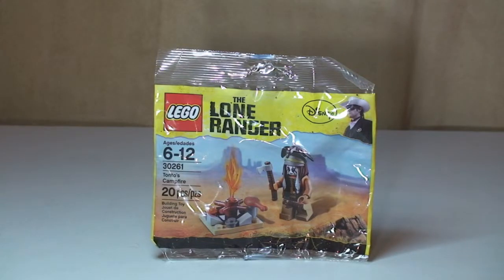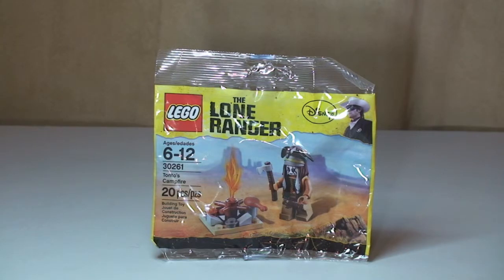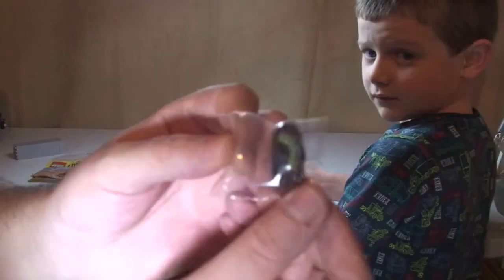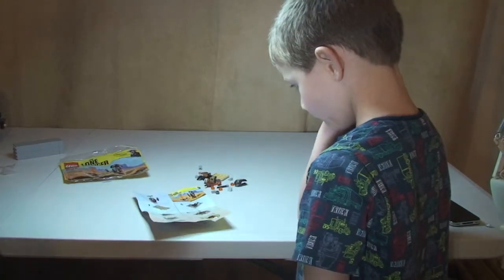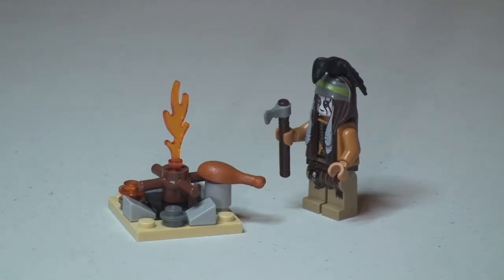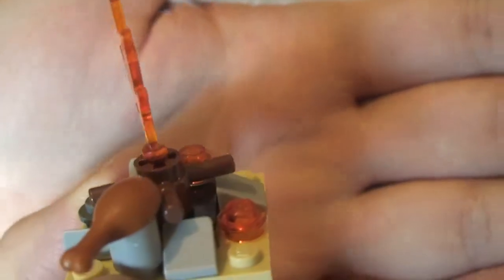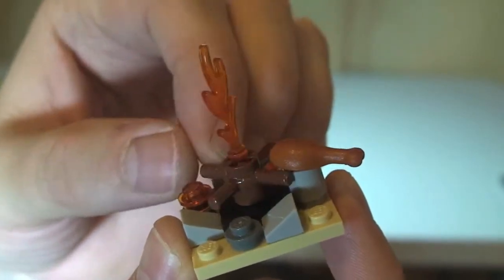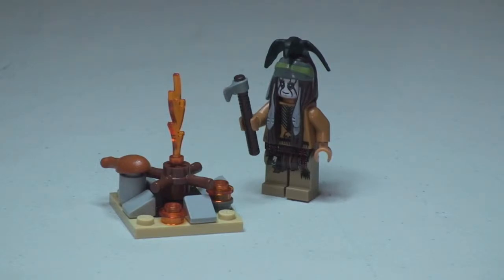LEGO The Lone Ranger Tonto's Campfire polybag 30261 Unbox Build & Review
Unbag, Build and Review of Lego The Lone Ranger Tonto's Campfire Polybag 30261.

This was a promotional polybag for Lego The Lone Ranger.

30261
Ages 6-12
20 pieces
Promotional Polybag

Many Thanks